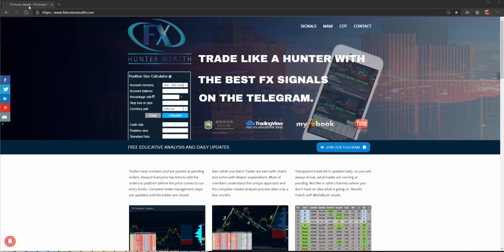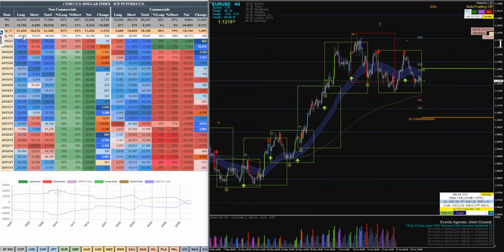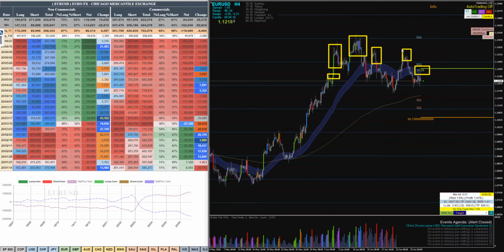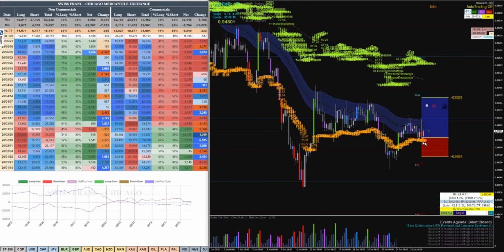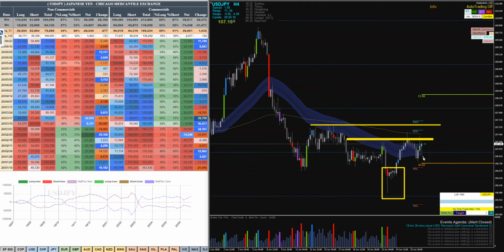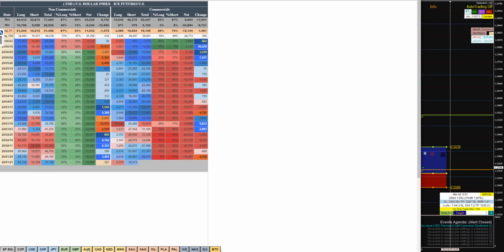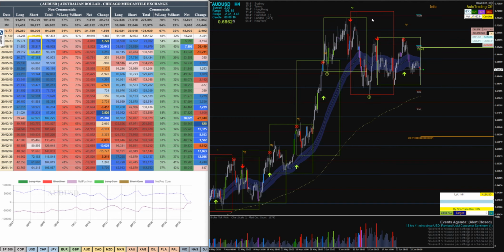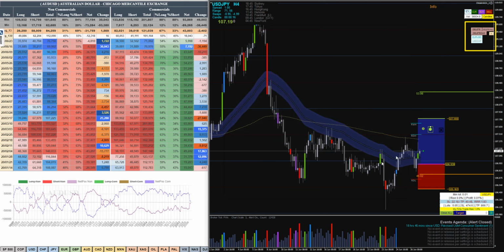Weekly Forex Forecast 29th - 3th July 2020